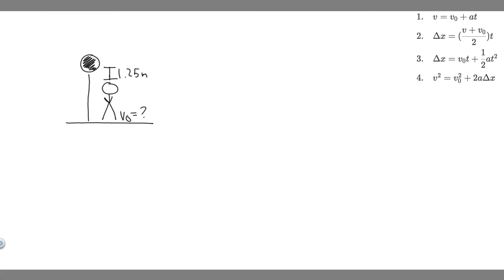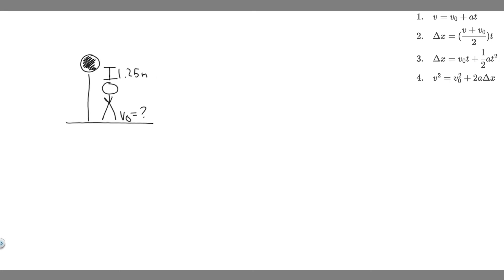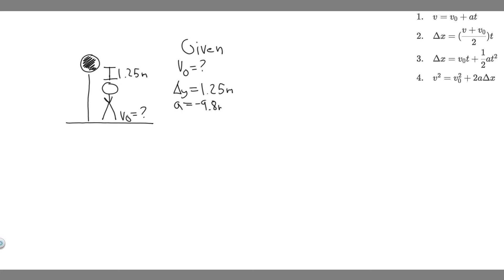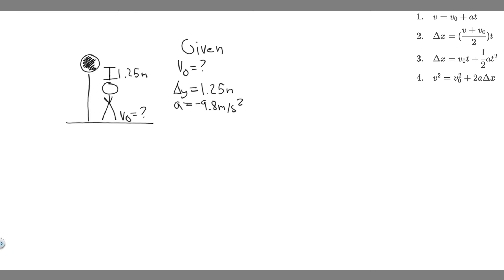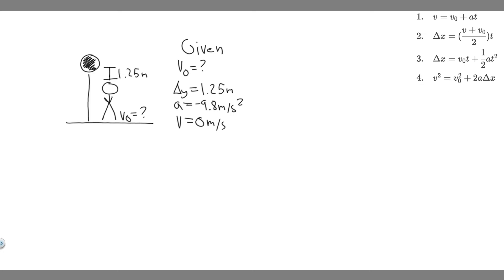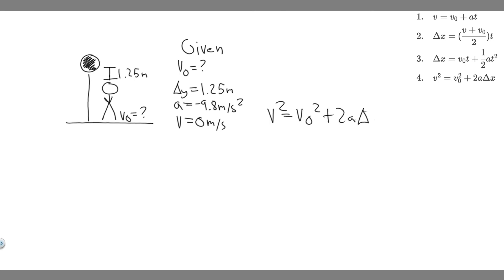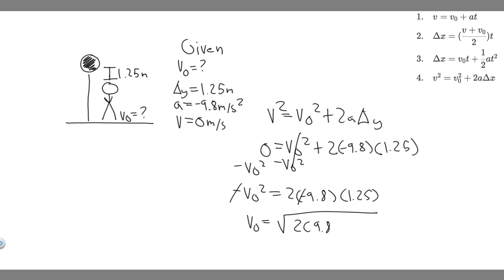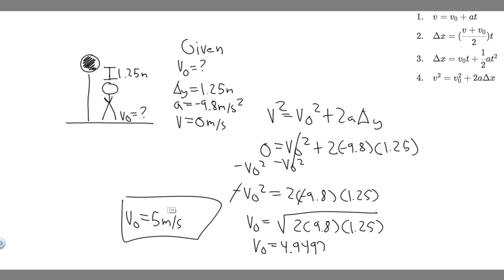A basketball referee tosses the ball straight up for the starting tip-off. At what velocity must a b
A basketball referee tosses the ball straight up for the starting tip-off. At what velocity must a basketball player leave the ground to rise 1.25 m above the floor in an attempt to get the ball?